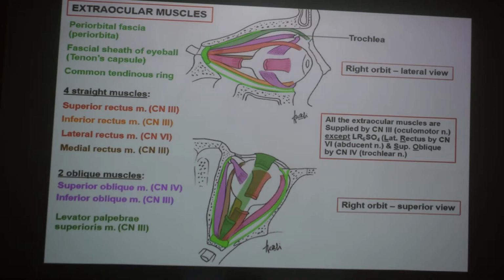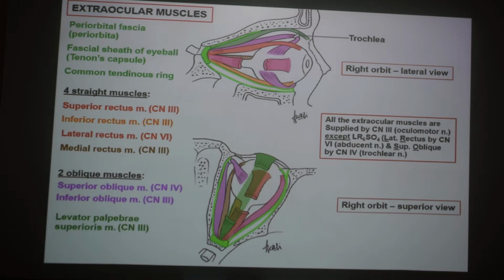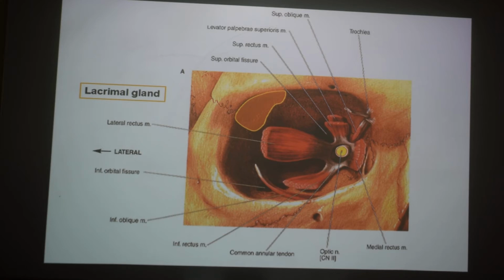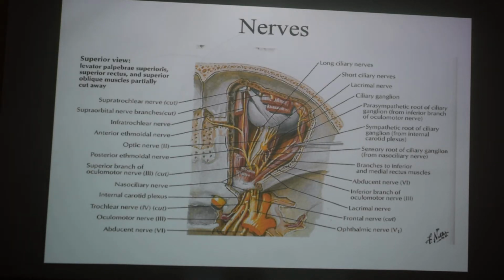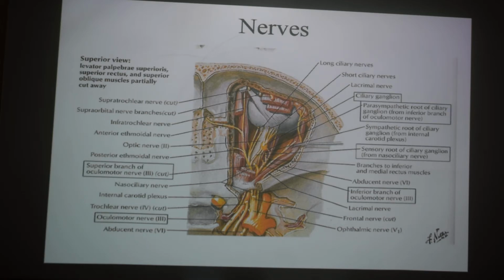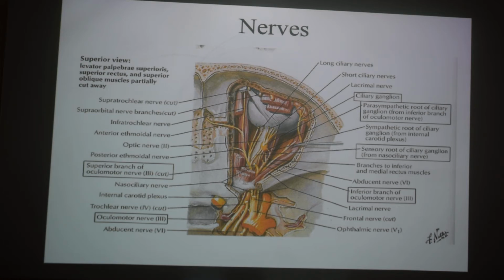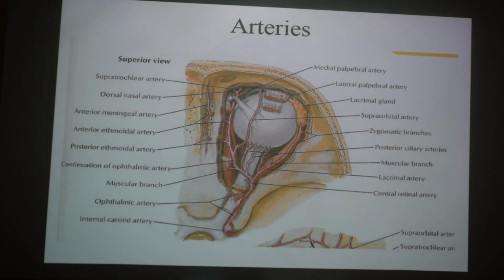The Eye and The Orbit Part 6 ... Dr.Ahmad